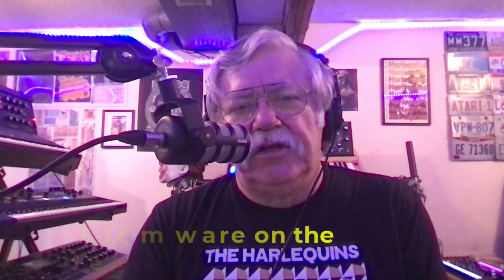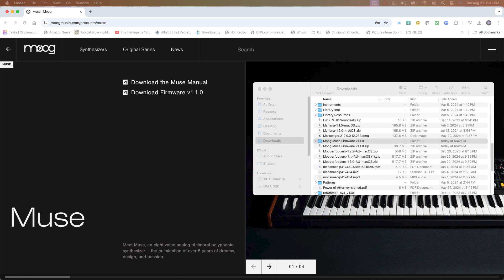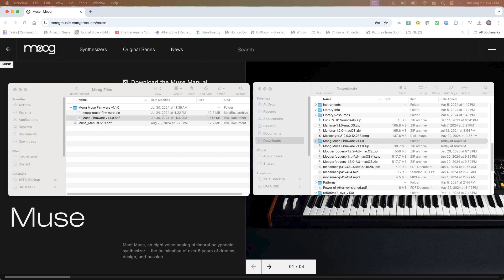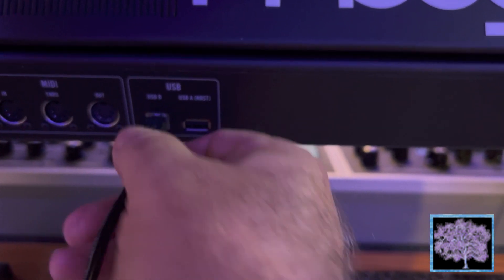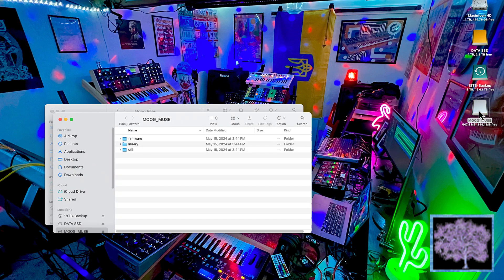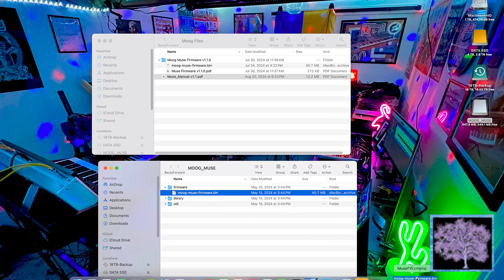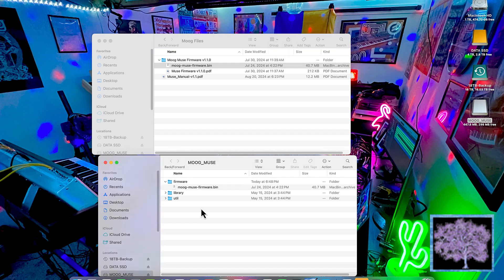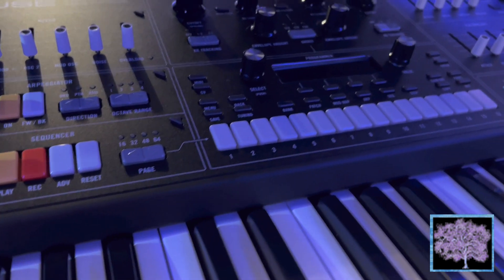Updating Firmware on the Moog Muse: Firmware v1.1.0 Install Walkthrough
Moog just released a new firmware update for the Moog Muse synthesizer. We'll walk you through the installation process.